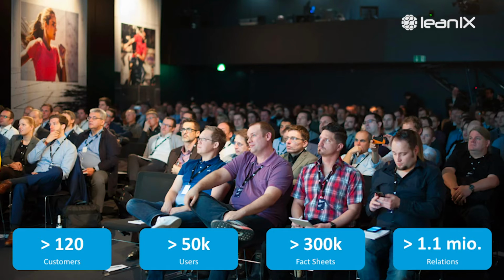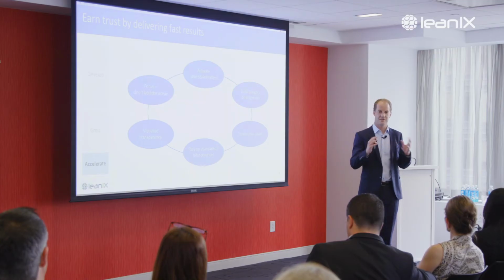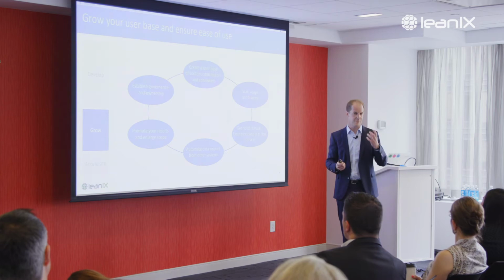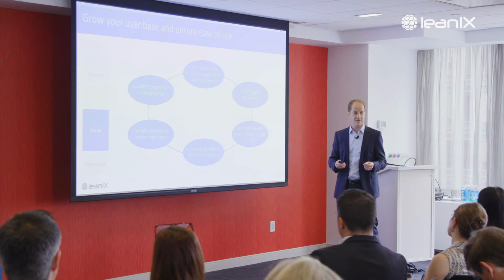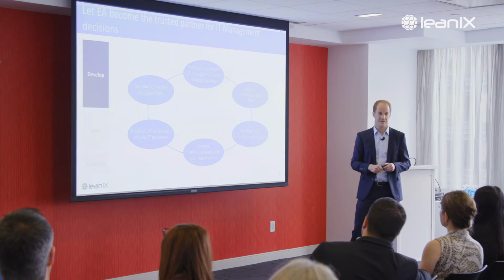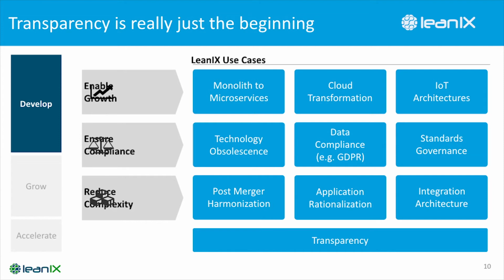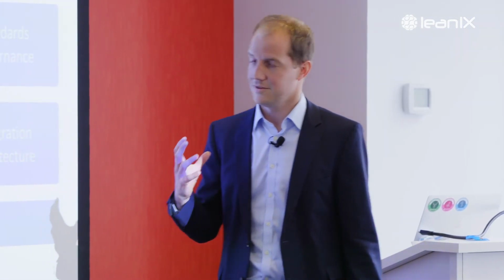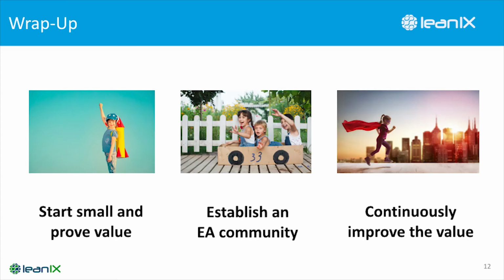LeanIX EA Connect Day NYC 2018: How to Accelerate your EA Practice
LeanIX VP Customer Success Christian Richter explains in his presentation what the best strategies are to make an Enterprise Architecture practice a success.